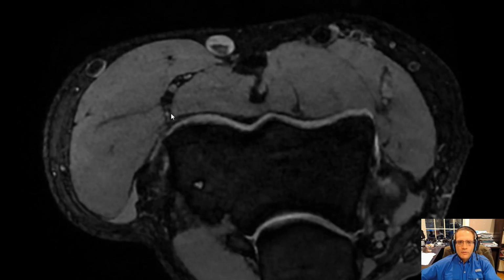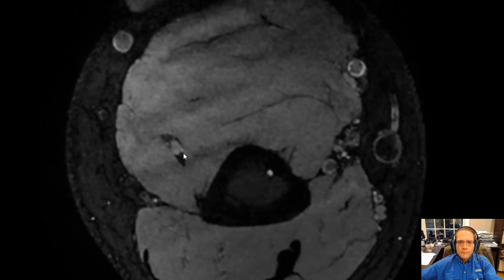Radial nerve with hour glass lesions